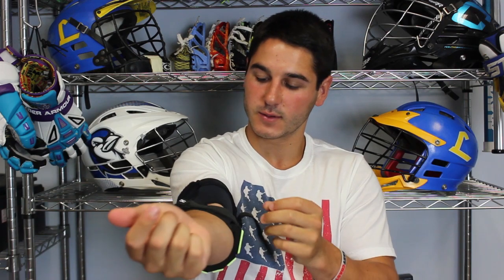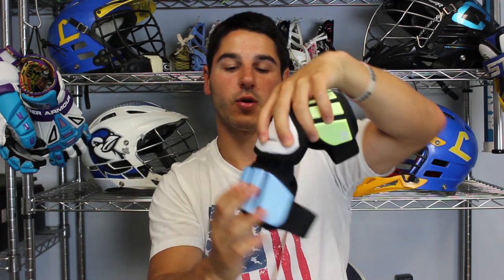Custom Dyed UA Revenant Arm Pads